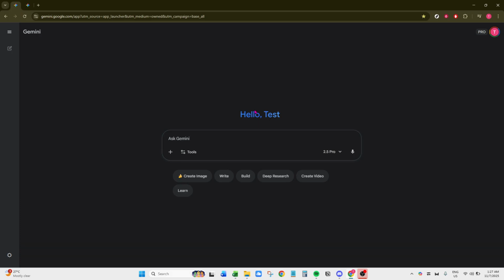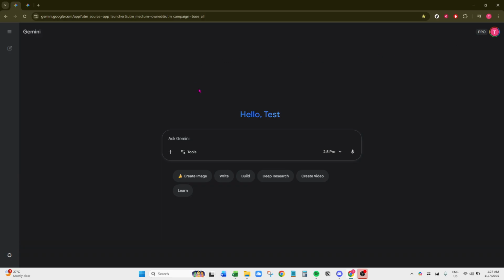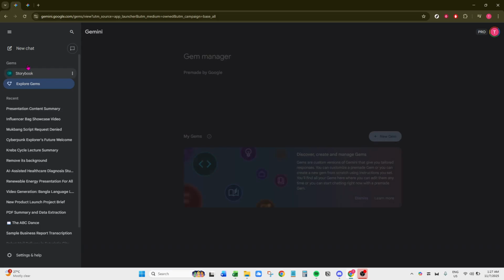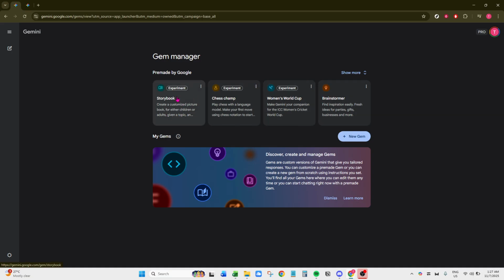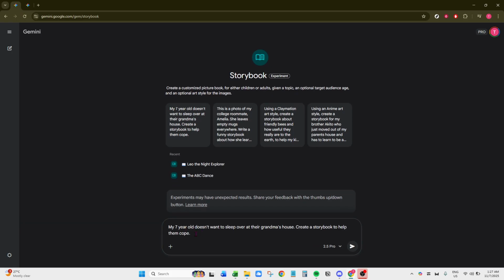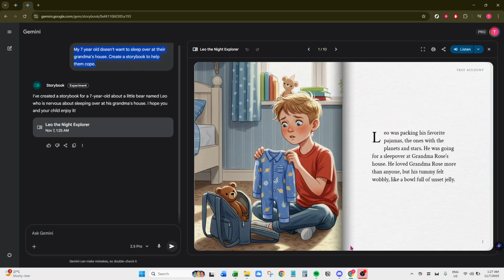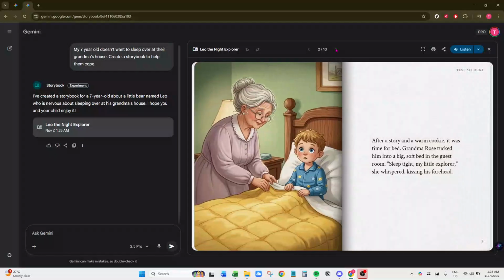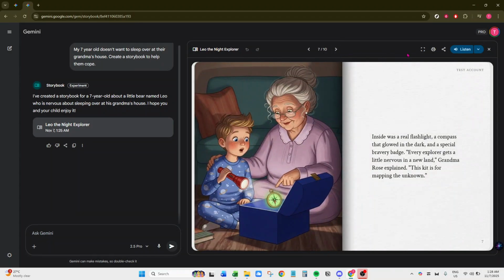How To Make A Storybook With Google Gemini In Minutes [2026 Guide]